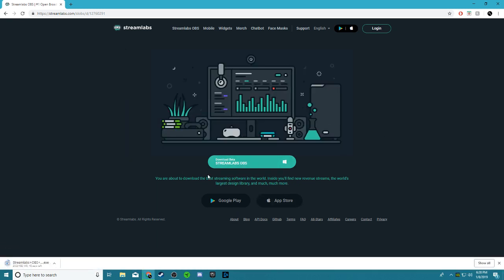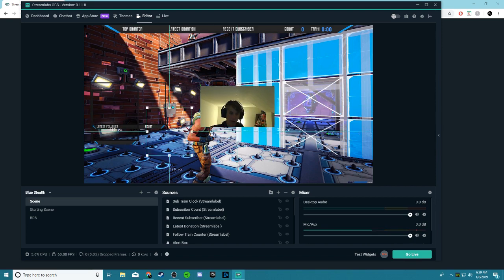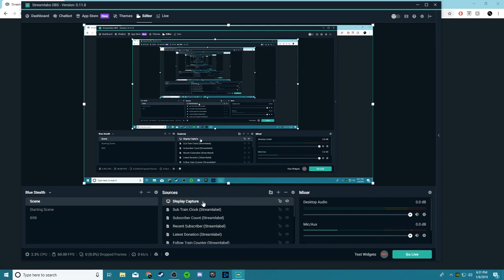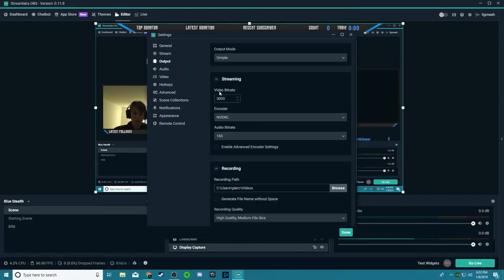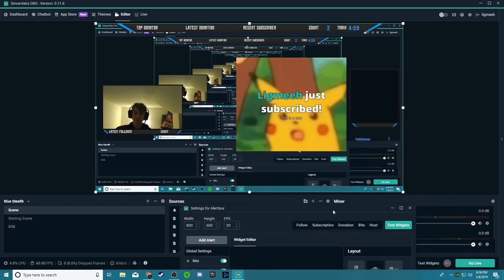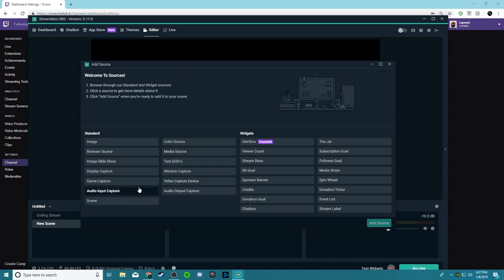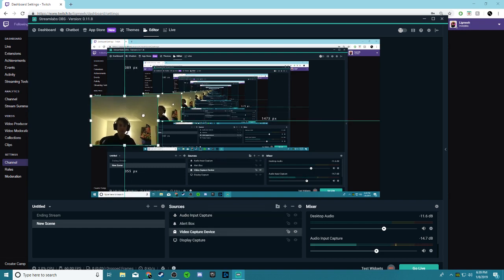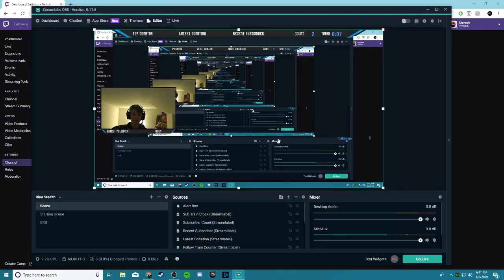How to stream through Twitch using Streamlabs OBS!